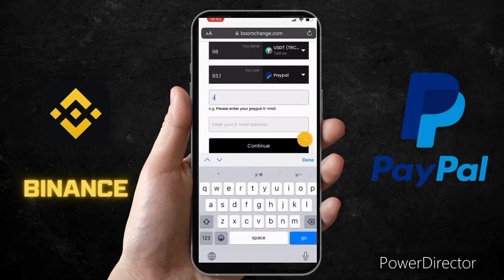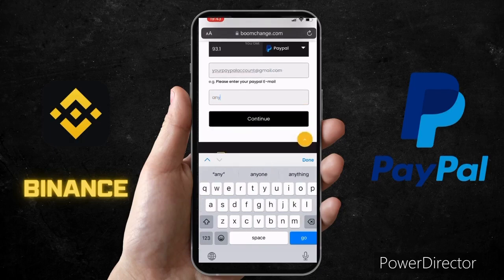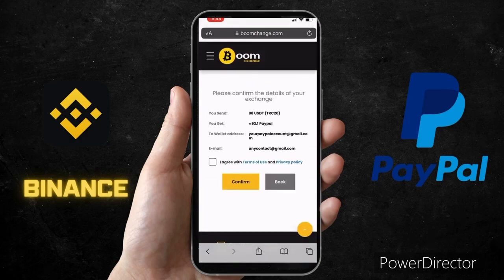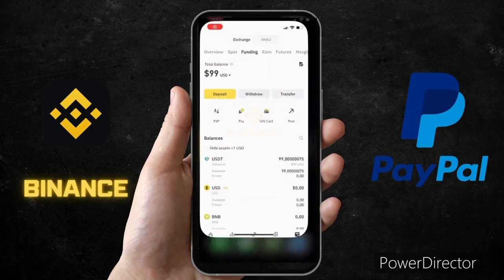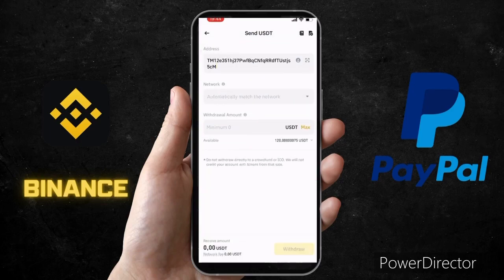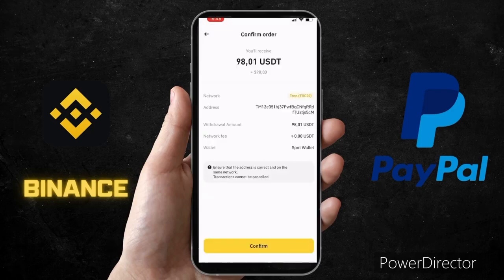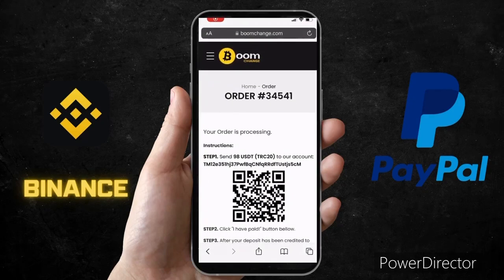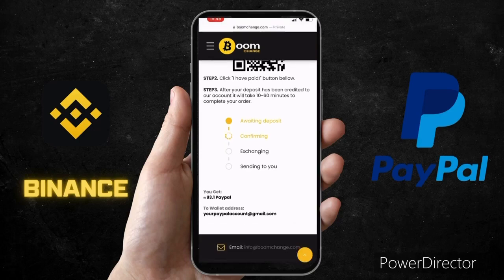How to SEND MONEY from BINANCE TO PAYPAL | 2025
Learn the step-by-step process of transferring funds from your Binance account to PayPal in 2024. Our comprehensive guide walks you through the entire process, ensuring a seamless and secure transfer of your cryptocurrency assets to your PayPal account. Stay updated with the latest methods and techniques for effortless money management in the digital age.

𝐁𝐢𝐭𝐜𝐨𝐢𝐧  -  1LTA32mAHWVwxcFC5PfdPzBUmjbWpXa57c
𝐄𝐭𝐡𝐞𝐫𝐞𝐮𝐦  -  0x6f0f876d01a2fbf67c96b8a8eec4dfbeb2f7482e

Keywords -